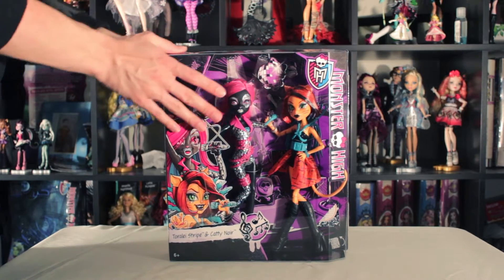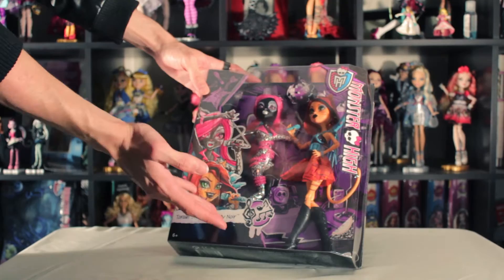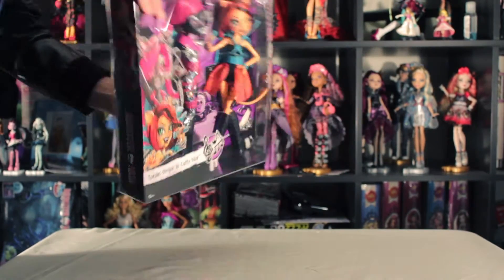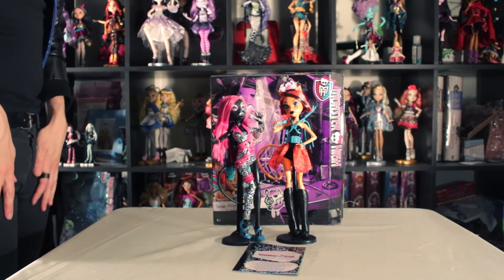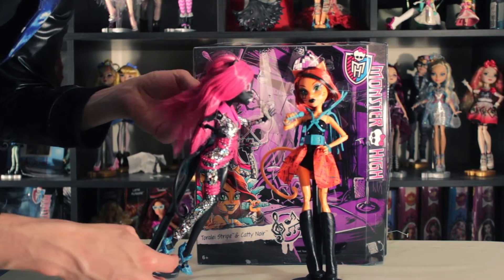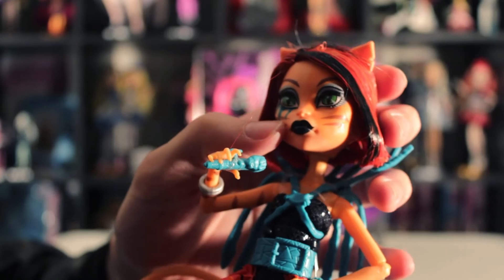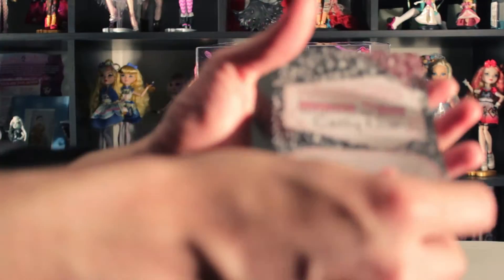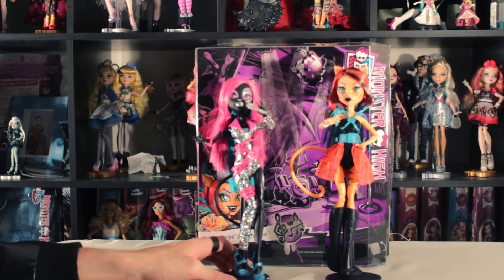[Monster High] Fierce Rockers - Catty Noir & Toralei Stripe Duo Pack Review and Unboxing #7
Monster High Fierce Rockers Catty Noir & Toralei Stripe Duo Pack dolls unboxing and review! Hope you enjoy it :)

galaxynoouji

pedrooseitaa